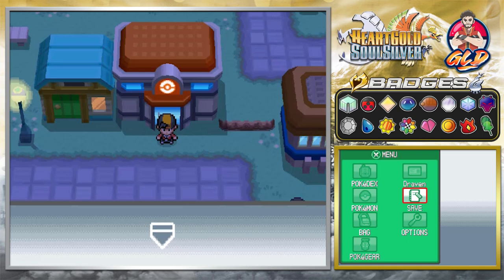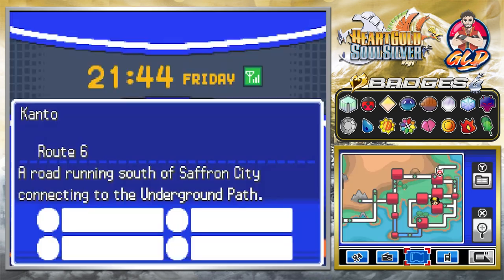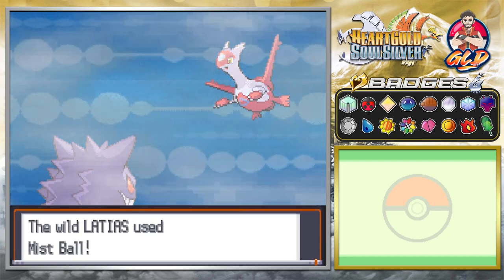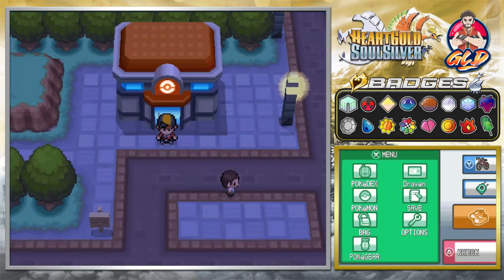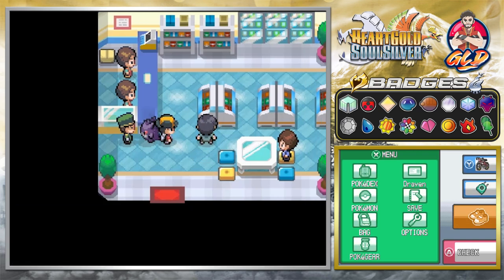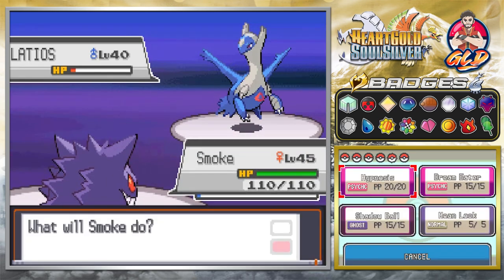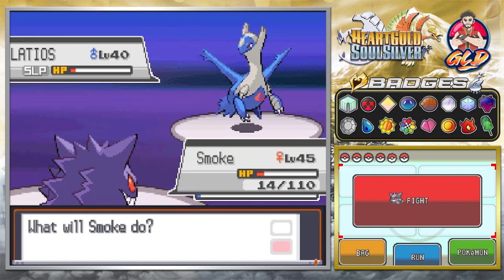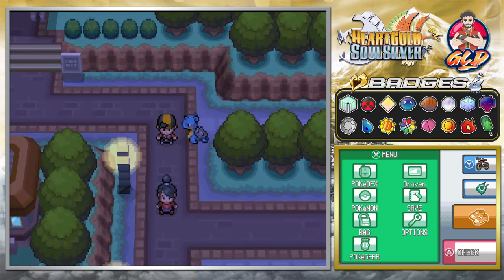Pokemon Heart Gold / Soul Silver Walkthrough (2023) Part 54: Capturing the Latis!